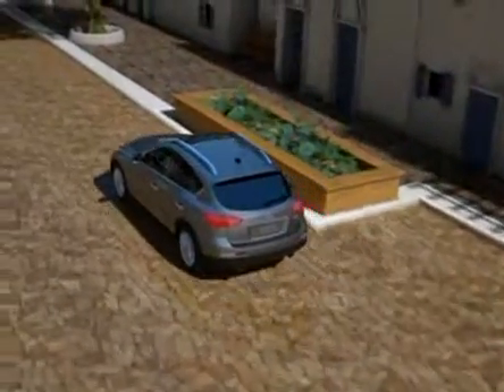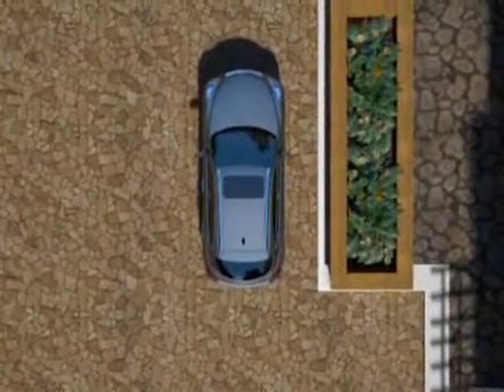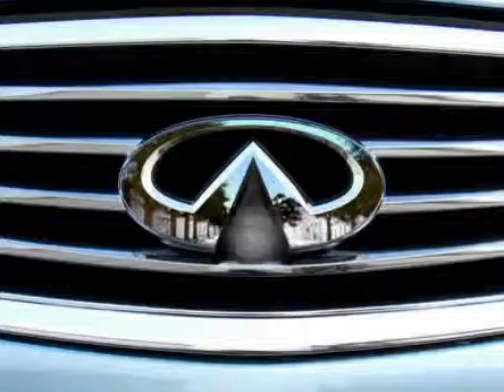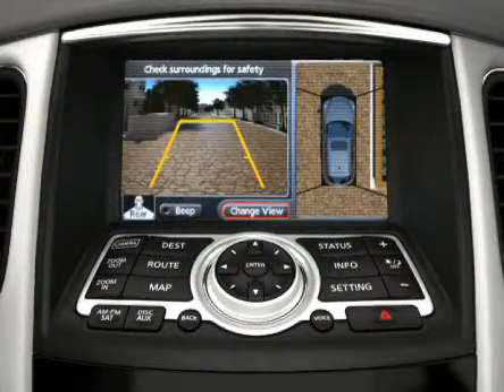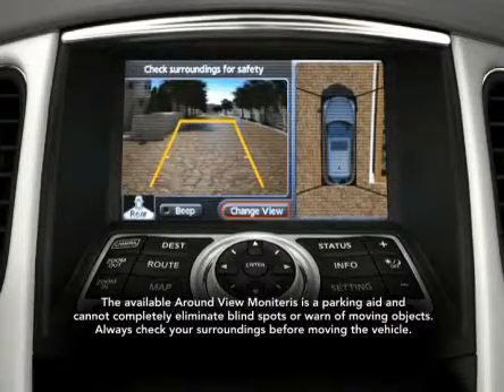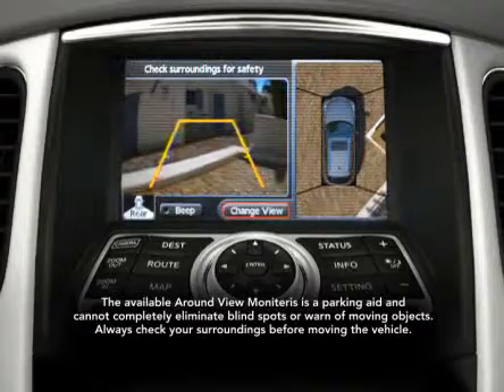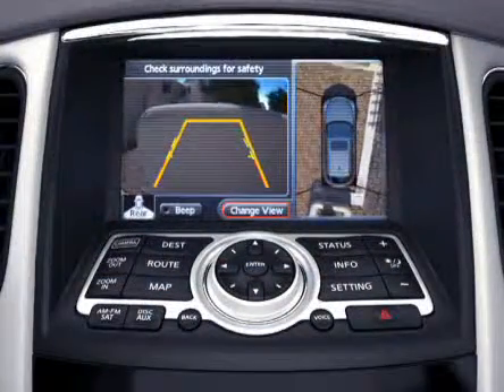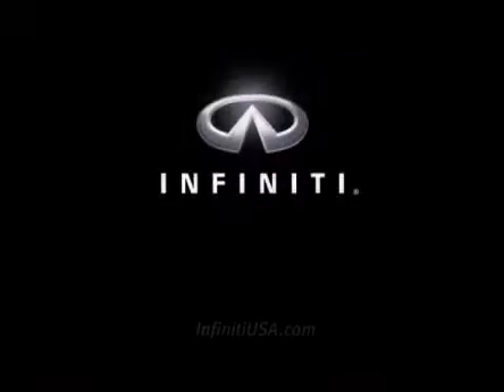2009 Infiniti EX Around View Monitor